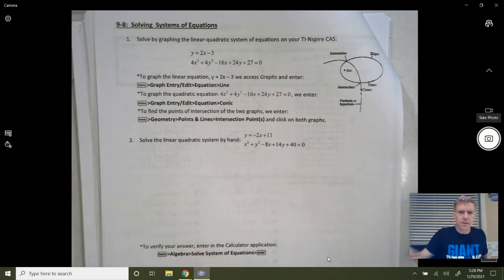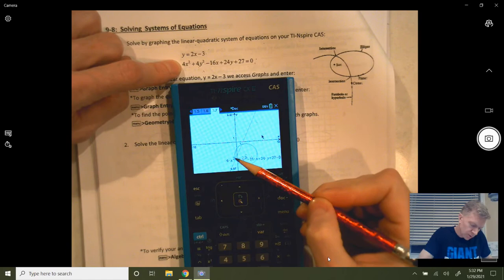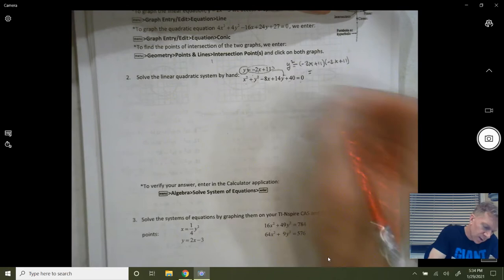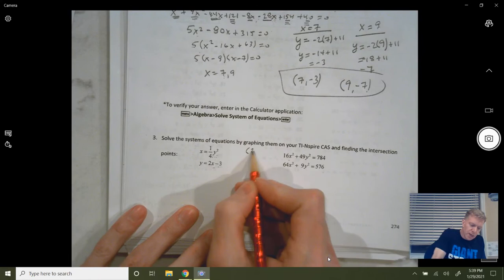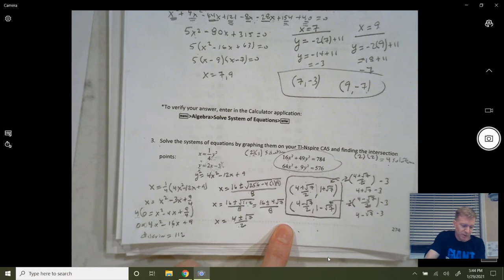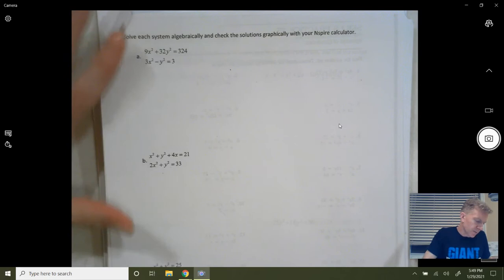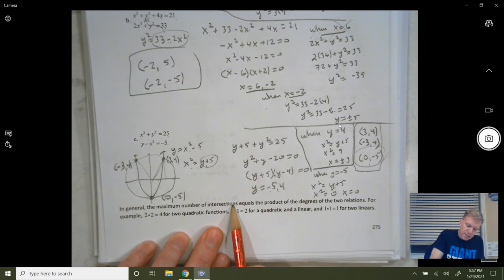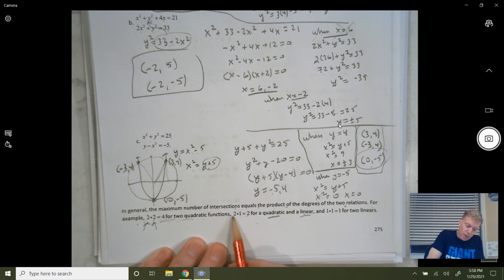A2TH: 9-8 Solving Systems of Equations p. 274-275 in notes packet